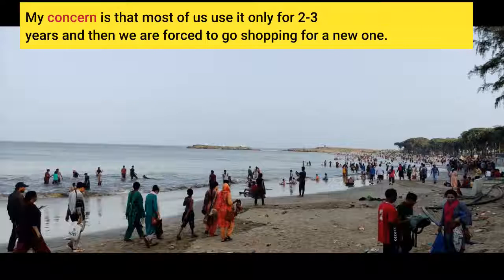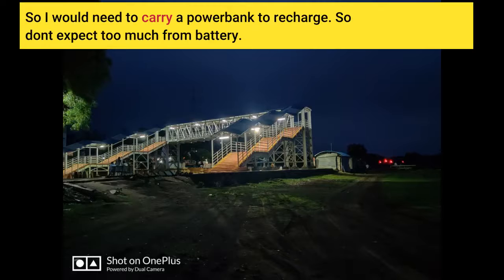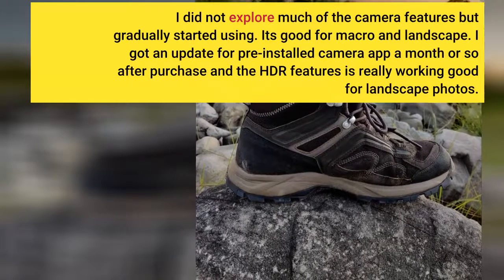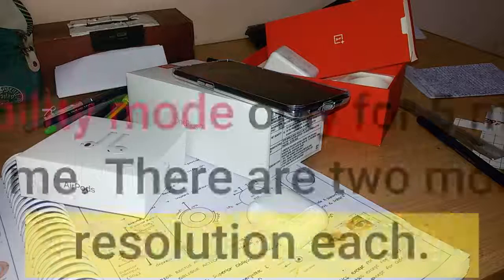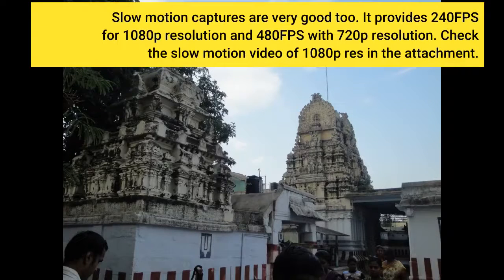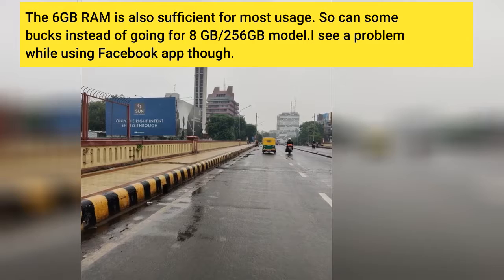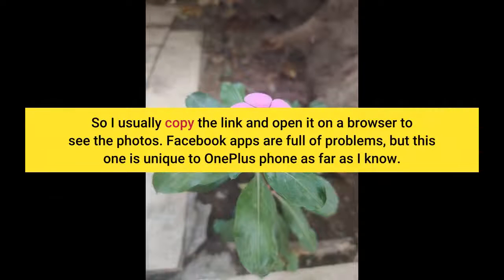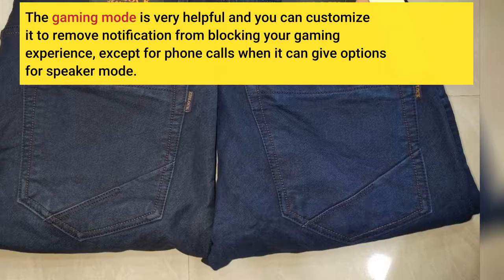Newly Launched l OnePlus 7 (Mirror Grey, 8GB RAM, Optic AMOLED Display, 256GB Storage, 3700mAH...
Click the link below in description to know more

- OnePlus 7 (Mirror Grey, 8GB RAM, Optic AMOLED Display, 256GB Storage, 3700mAH Battery)